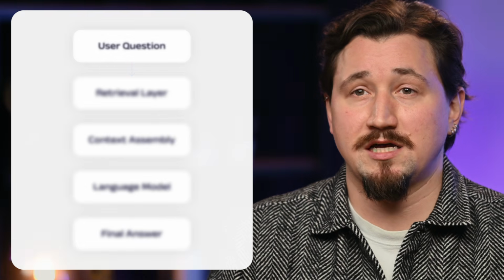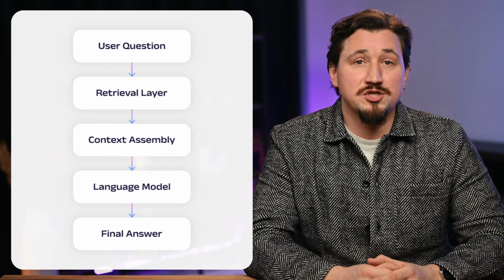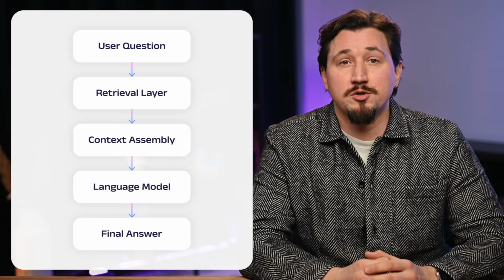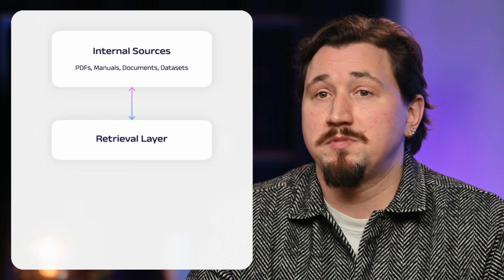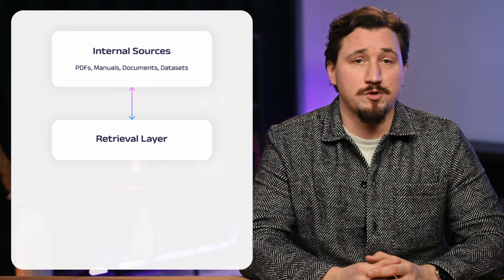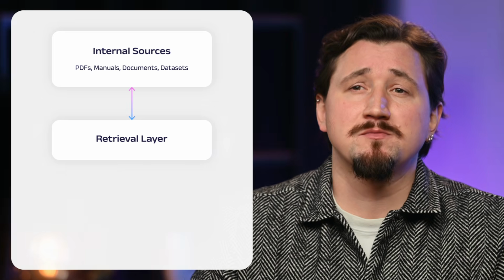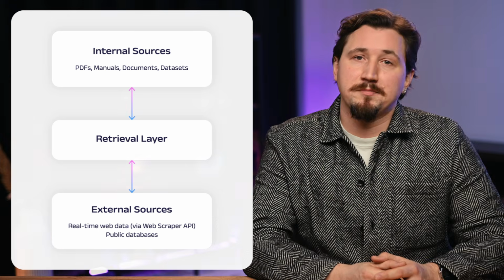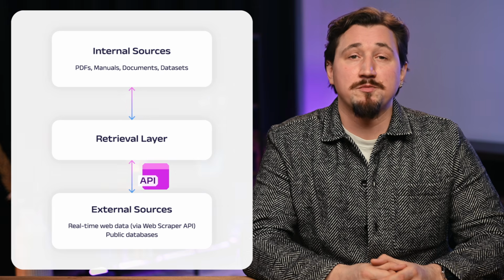What is RAG? Retrieval-Augmented Generation Explained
If you’ve been exploring AI or large language models, you’ve probably wondered what is RAG and why it’s becoming so important for modern AI systems. Here, we explain Retrieval-Augmented Generation in simple terms and show how it helps AI chatbots produce more accurate and up-to-date answers.

Retrieval-augmented generation allows large language models to collect relevant information before generating a response. Instead of relying only on training data, RAG systems pull in documents, private datasets, or even live web data and use that context to improve reliability. This AI framework reduces hallucinations, opens up access to proprietary data, and makes AI systems far more useful in real-world applications, especially when access to real-time data is critical.

In this video, we break down how RAG works using clear diagrams and practical examples. You’ll learn how retrieval layers, semantic search, and context assembly fit together, why RAG is often a better choice than fine-tuning, and how modern tools like ChatGPT, Claude, or Perplexity already use retrieval-augmented generation today.

📚 *LEARN MORE ABOUT RAG*
How to Build a RAG Chatbot (Step-by-step):

🔧 *OUR DATA & SCRAPING SOLUTIONS*
AI Data:

⏳ *TIMESTAMPS*
0:00 – Intro
0:34 – Why RAG exists
1:11 – What is RAG?
1:40 – How RAG works
4:01 – Why RAG matters
4:32 – Summary
4:58 – Next steps